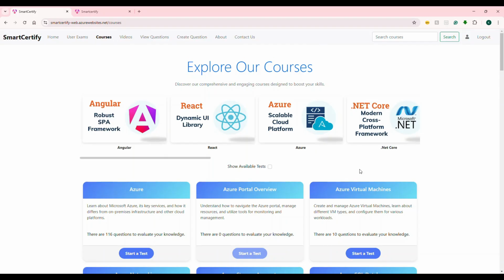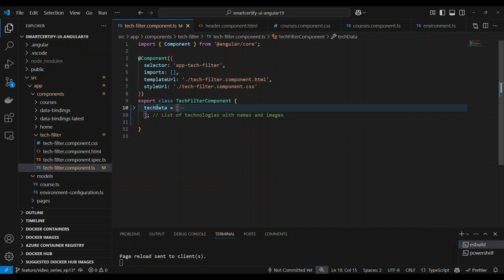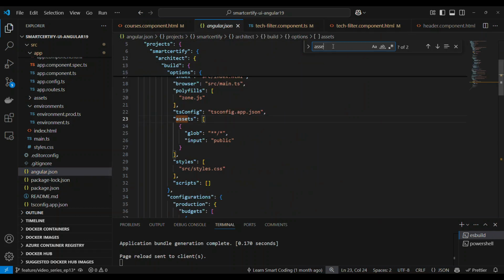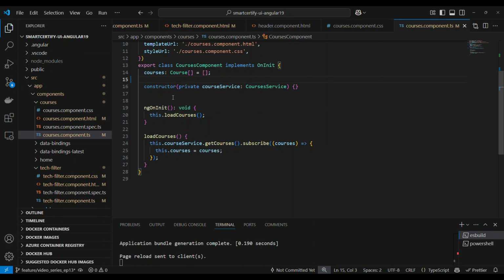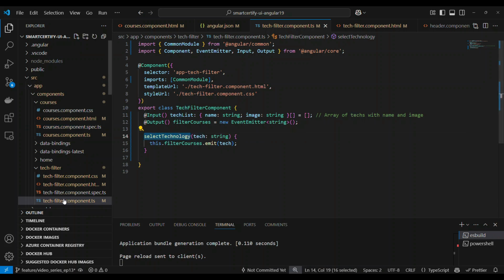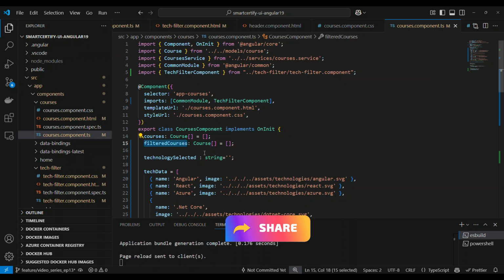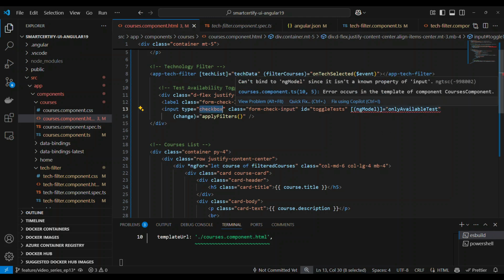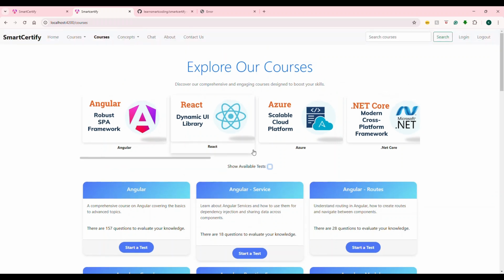Angular @Input & @Output Mastery: Parent-Child Communication with Real-World Filtering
Unlock the power of Angular component communication with this in-depth guide on @Input() and @Output(). Discover how to seamlessly pass data between parent and child components and implement robust real-world features.

In this hands-on tutorial, we build a practical course Browse application. You'll learn how a child component can effectively handle filter selections, sending data back to the parent to dynamically update the course list. This video is packed with best practices to help you write cleaner, more efficient, and maintainable Angular applications.

🚀 What You'll Learn:

Angular @Input(): Master passing data from parent to child components.
Angular @Output() & EventEmitter: Understand child-to-parent communication for dynamic updates.
Practical Filtering Implementation: Build a real-world course filtering system from scratch.
Component Interaction Best Practices: Write efficient and scalable Angular code.
Real-world Angular Example: See Input() and Output() in action for practical scenarios.

Angular developers looking to deepen their understanding of component communication.
Beginners wanting a clear, practical example of @Input() and @Output().
Anyone aiming to build more interactive and data-driven Angular applications.

Happy coding!